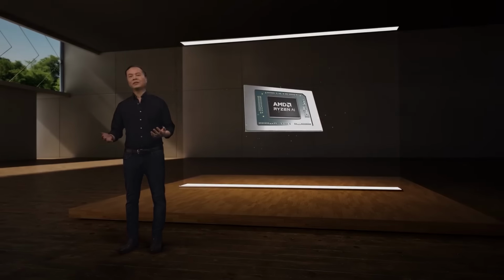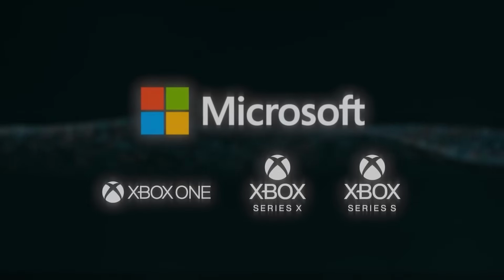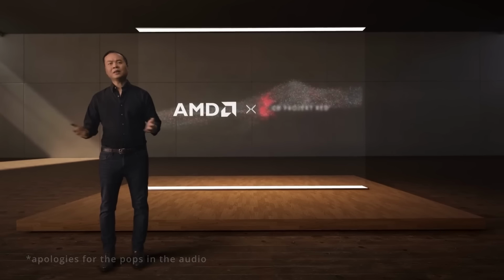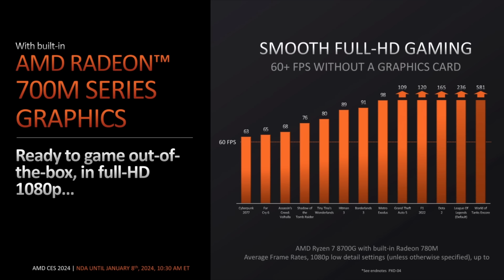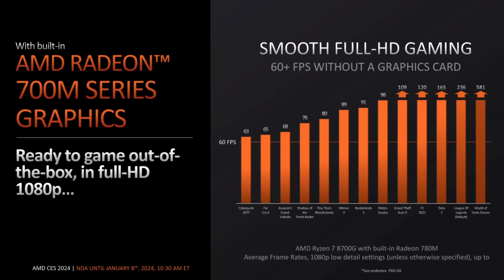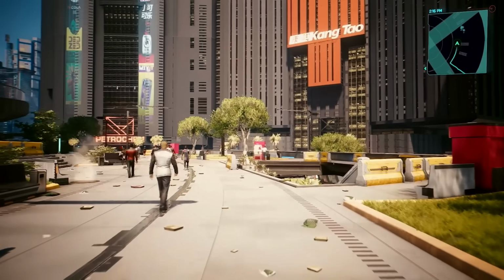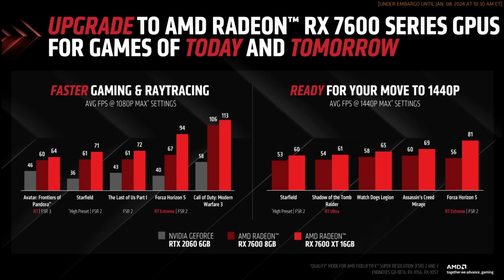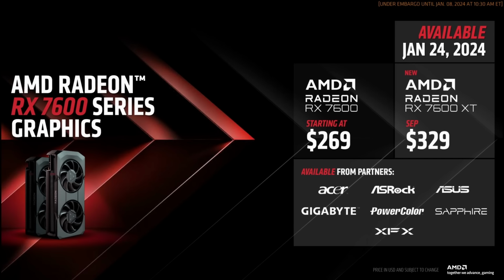The APU revolution is HERE. AMD at CES 2024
Urcdkeys.Com 25% code: C25 【New Year Super Sale】